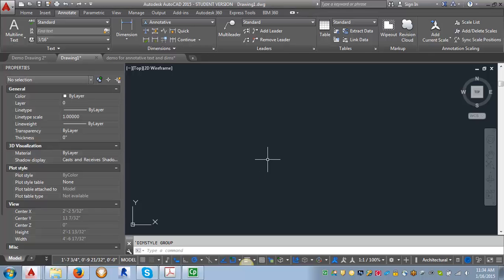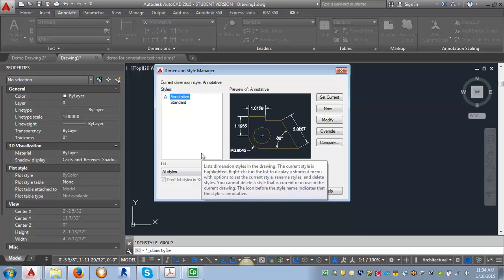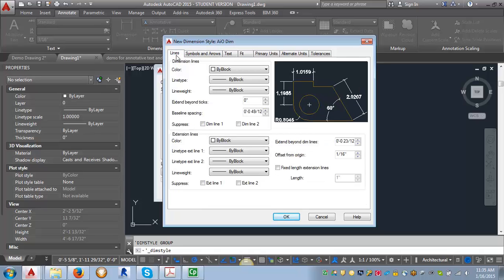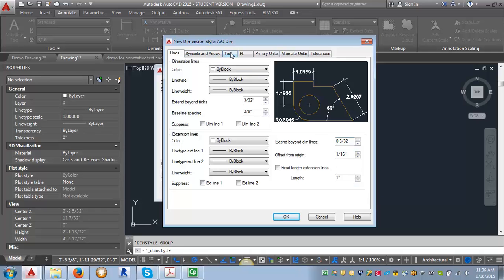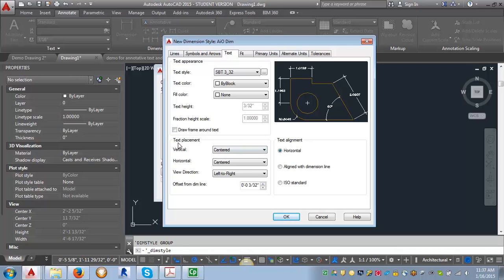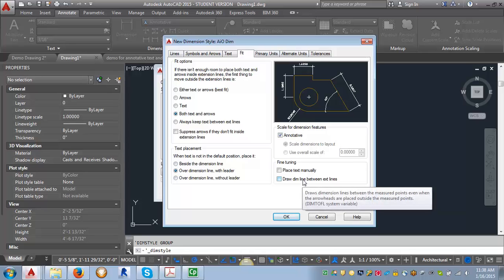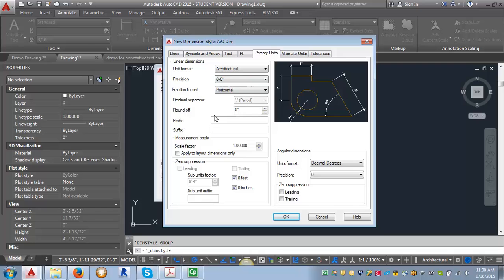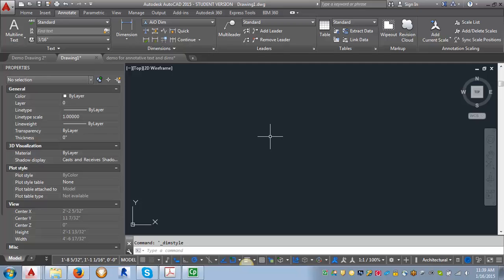AutoCAD Demo - Setting up the dimension style per the ID CAD Standards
This demo shows how to set up the dimension style per the ID CAD Standards in AutoCAD 2015